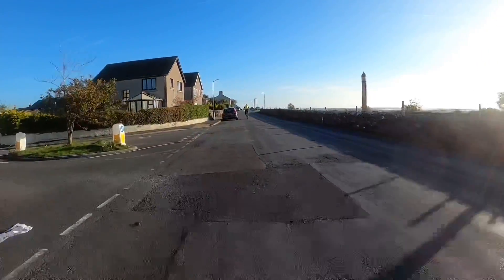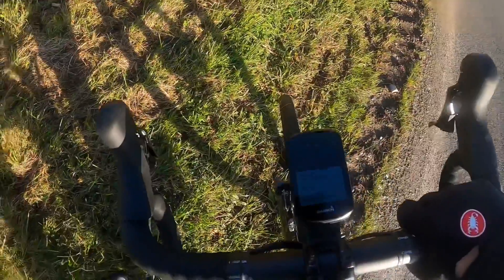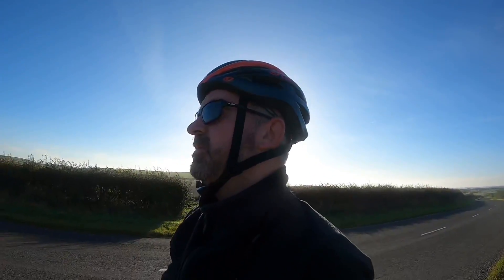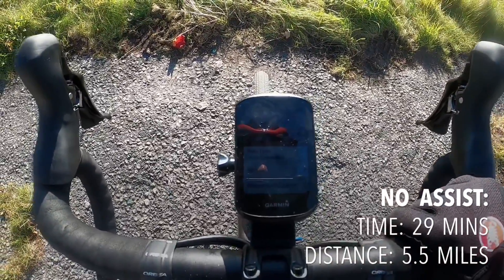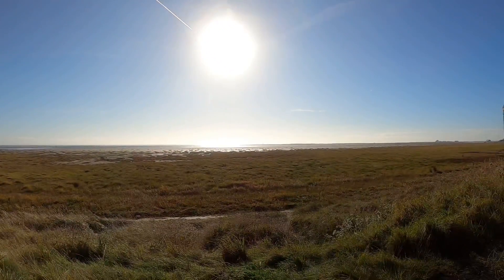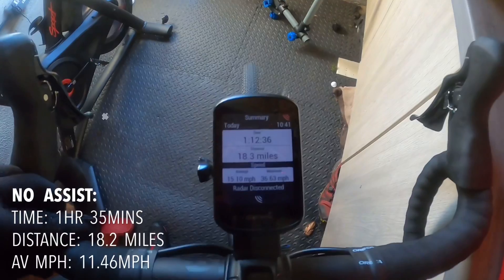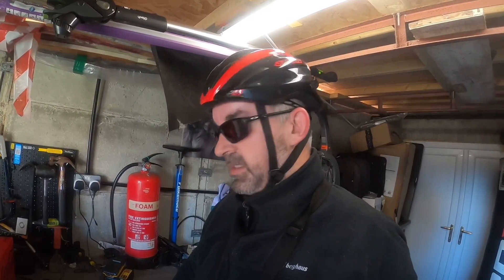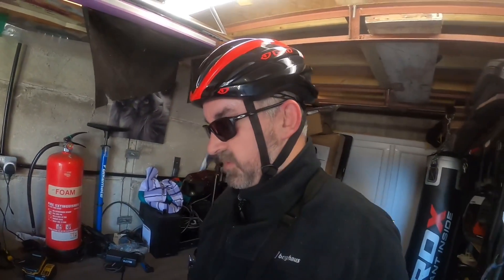Orbea gain ebike vs Normal Bike - Ep4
Episode 4 of me challenging what the Orbea Gain can do with or without the assist. Showing it can be used for both ebike and normal bike

0:00 intro
01:51 cycling to 1st checkpoint
02:41 1st checkpoint no assist
03:10 cycling to 2nd checkpoint
04:26 2nd checkpoint no assist
06:15 cycling to end of 1st lap
07:22 No assist lap results
08:15 start of full assist lap
09:00 1st checkpoint full assist
10:00 2nd checkpoint full assist
13:11 final results